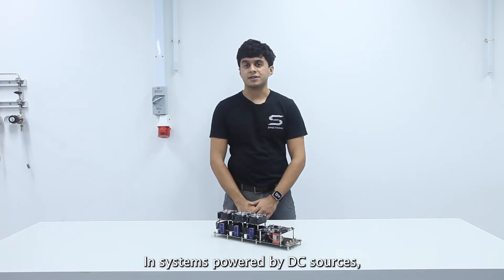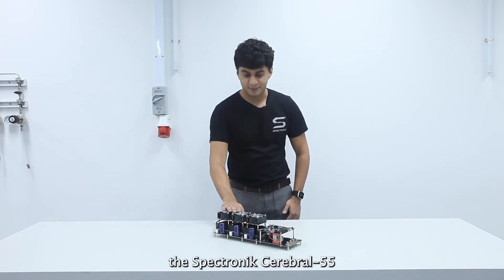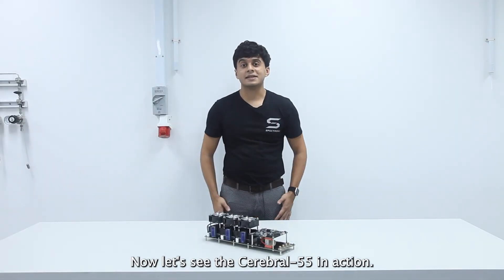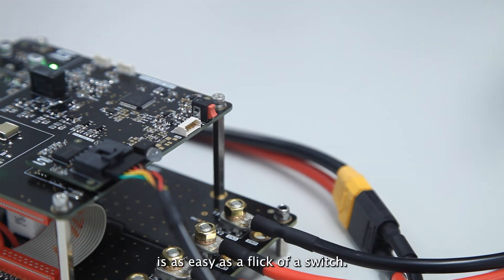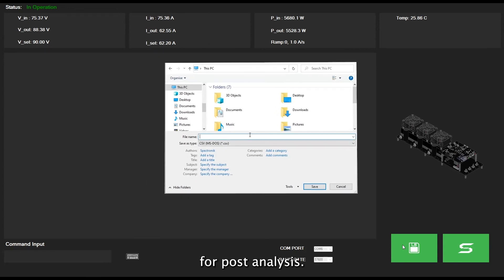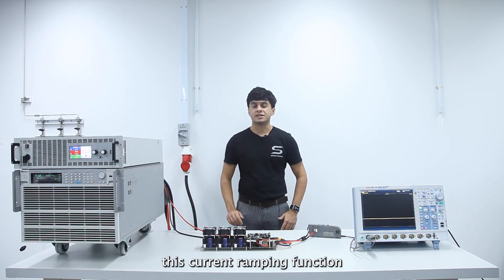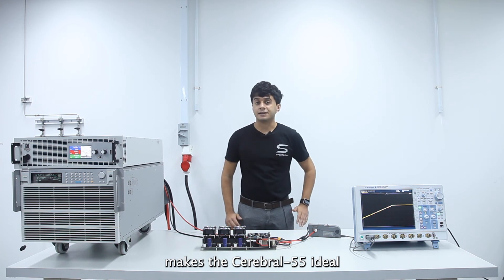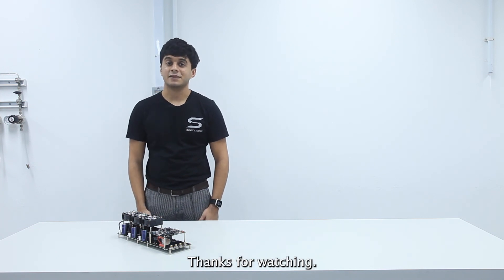Spectronik Cerebral-55 Smart DC-DC Converter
For systems powered by DC sources such as batteries or Hydrogen fuel cells, it is often necessary to have a DC-DC converter that takes in unregulated input voltage and provides a stable output voltage to the load.

Spectronik Cerebral-55 is a non-isolated, buck-boost DC-DC converter with high performance features and functions:

- Powerful: up to 5500W
- Compact and lightweight: 1.5kg
- High efficiency: up to 97%
- Wide input (15-90VDC) and output (12-90VDC) voltage ranges
- Autonomous control, warning and system protection
- Live monitoring and data logging via PC GUI
- User configurable Voltage, Current, and Ramp-rate via GUI
- Integrated thermal control with heat sink and cooling fans
- Power output on/off switch

Cerebral-55 also has a Current Ramping function designed specifically for DC sources like Hydrogen fuel cells which may take time to deliver its full output power. In such scenario, it is vital for load Current to be applied gradually to protect the power source from sudden spikes in load Current demand. With Cerebral-55, users can turn on the Current Ramping function and set the output Current slew rate from 1A/s to 20A/s!